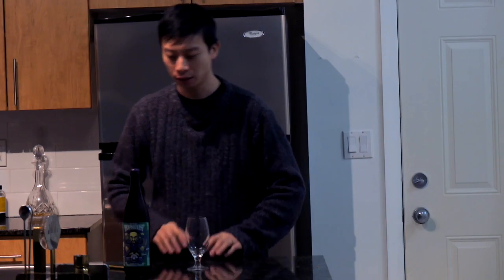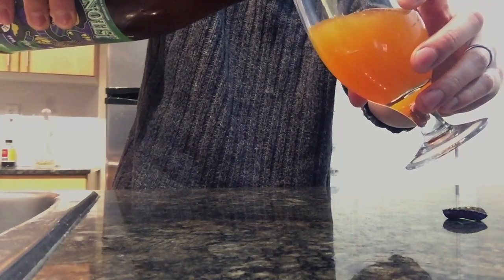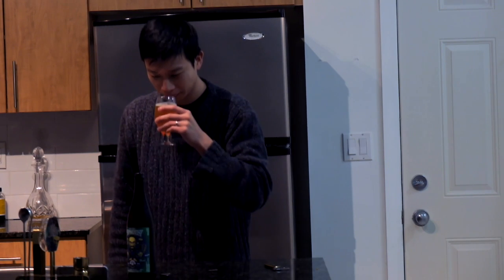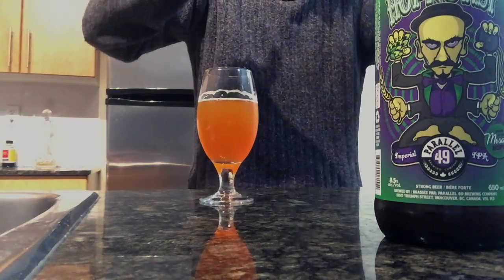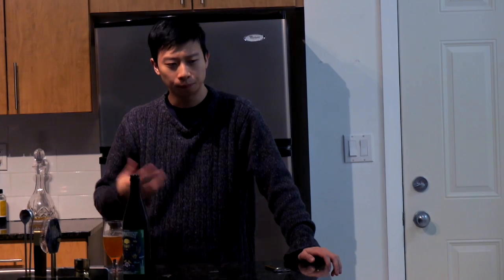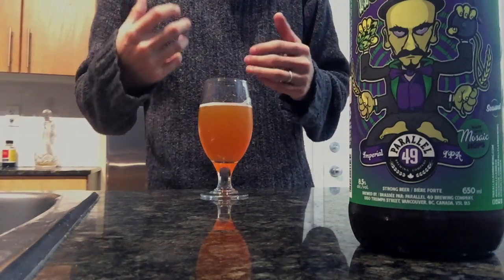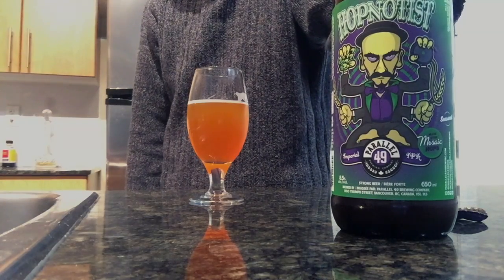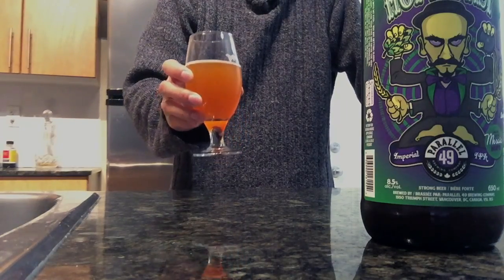Parallel 49 Brewing "Hopnotist" Imperial IPA | Awesome BC Craft Beer Ep. #17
If you are seeking a light beer for a relaxing night, look elsewhere, Parallel 49's Hopnotist Imperial IPA is not going to go down easy — it's going to take some effort. So do some stretches, get the blood flowing.

In this video, I called it Hypnotist. A mistake. I apologize to the P49 peeps. It's been a long week and I was really looking for a beer to just chill with. Another mistake! I shouldn't have picked this 85 IBU, 8.5% ABV drink. While I can still appreciate the empathetic flavours, it was just too much for me for this day. I still drank it all and I enjoyed it. But it did feel like I was partying when what I really should have done was taken a nap.

Featured Beer:
Parallel 49 Brewing
Imperial India Pale Ale
Vancouver, BC
8.5% ABV
85 IBU